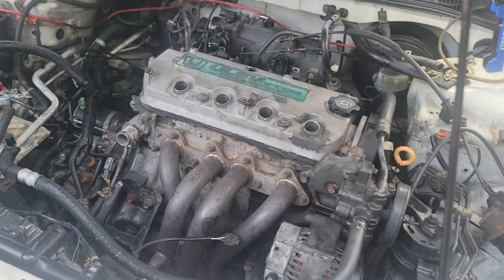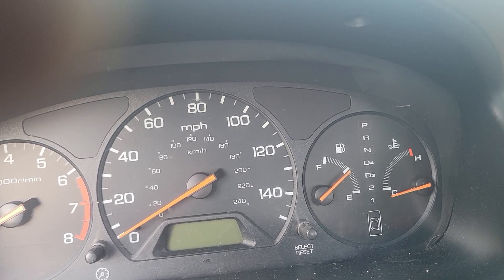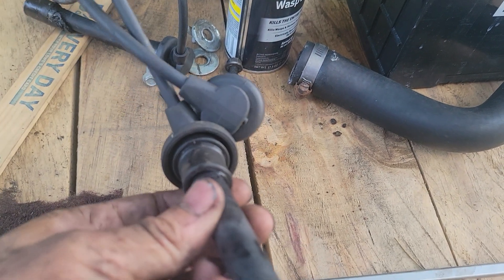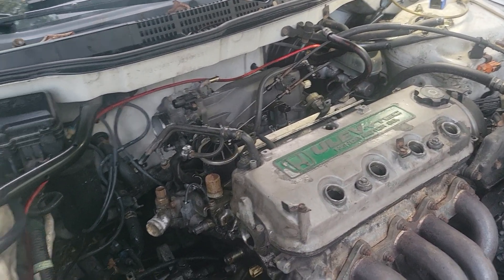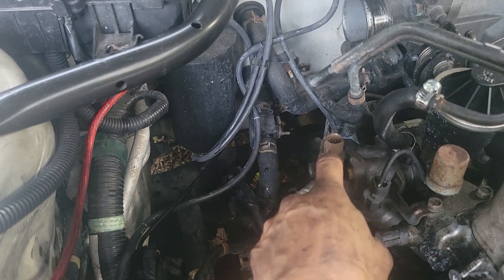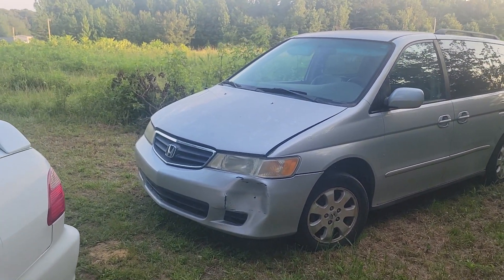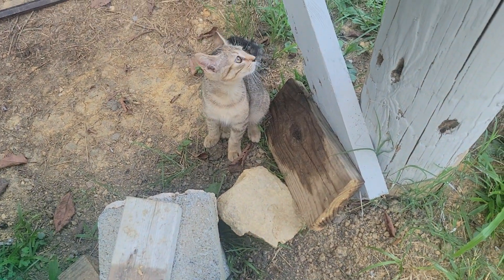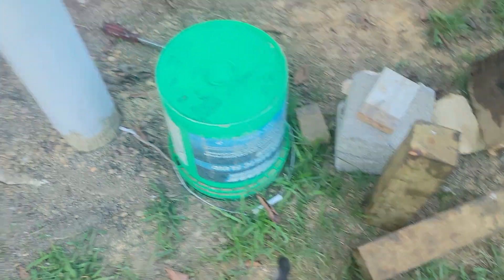02 Honda Accord temperature gauge issues=consequences